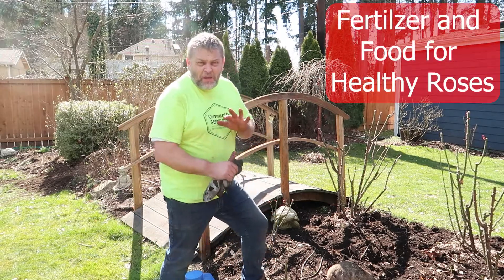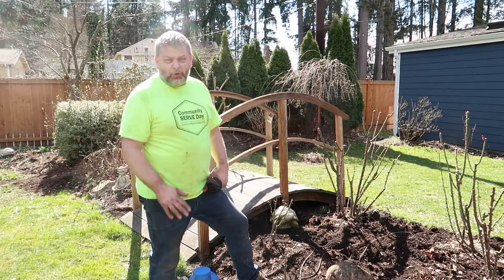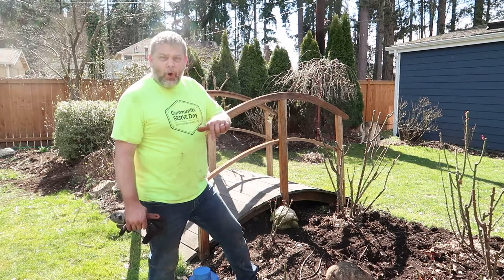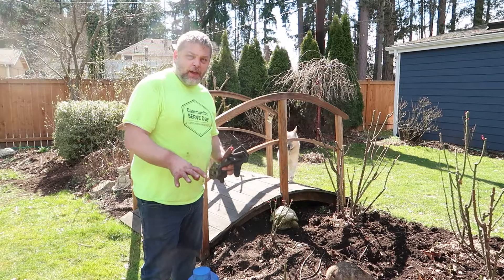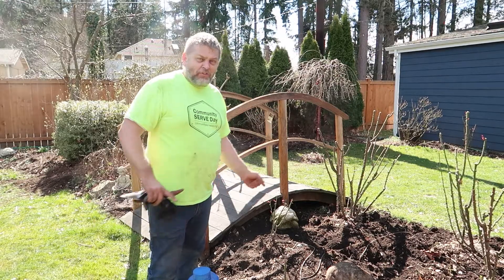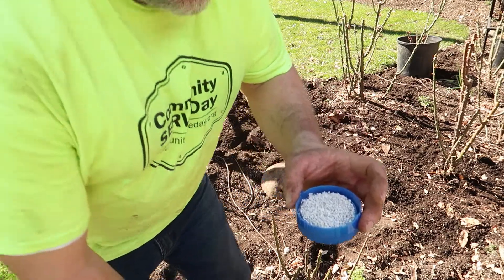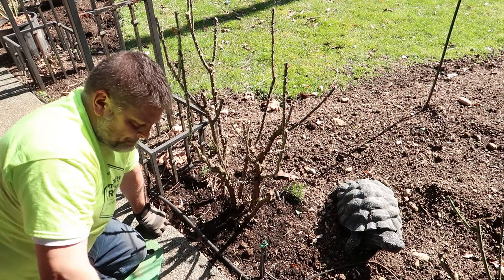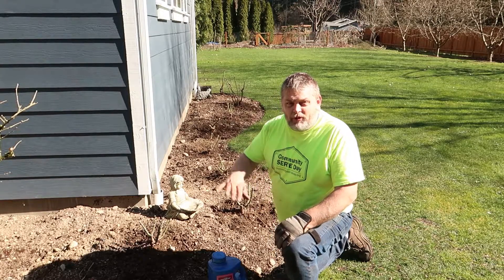Extra Nutrition and Care for Vibrant Roses - How to fertilize roses - How to feed roses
Food for roses starts with healthy, organic soil, but adding a 2 in 1 fertilizer will bring absolute beauty and health to your roses. The big question: How to fertilize roses?

Backyard Adventures with Andy Wright is a channel devoted to all-thing gardening and yard care, along with random "adventures" that include statue making, building a pizza oven (coming soon), home entertainment tips, and more.  Tune-in for some inspiration and instruction on all things home and yard!